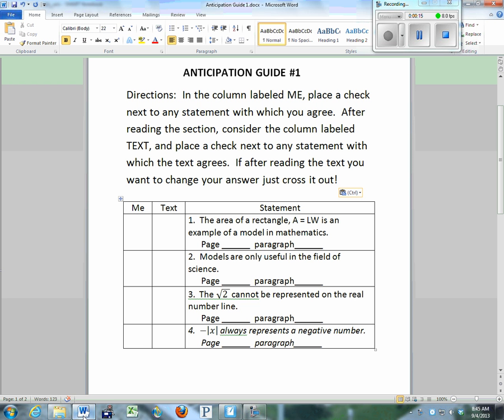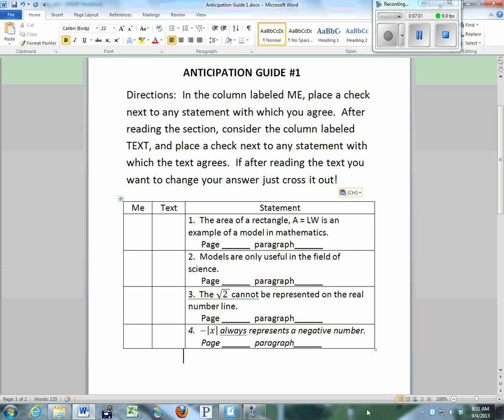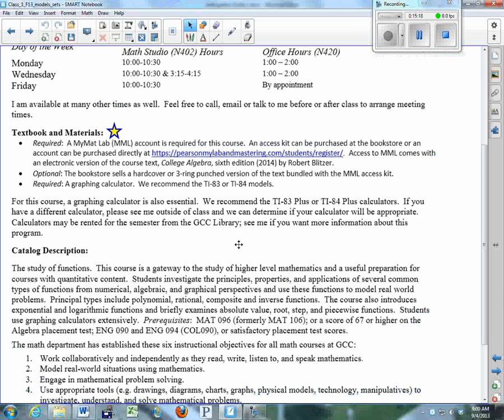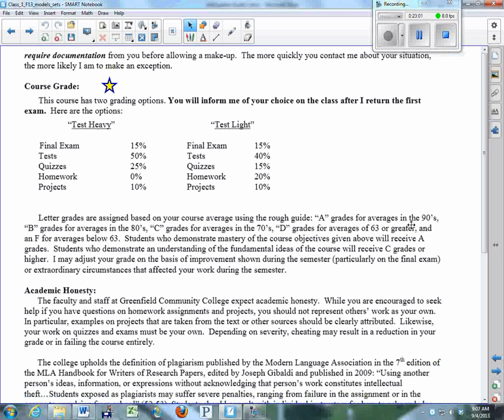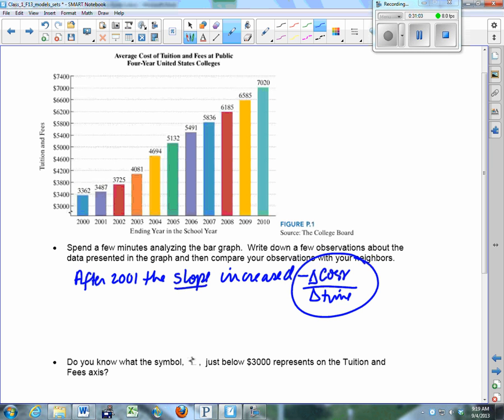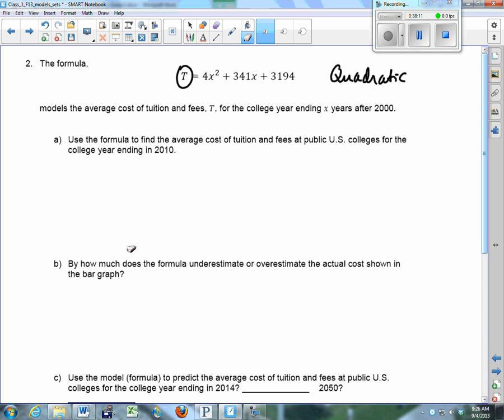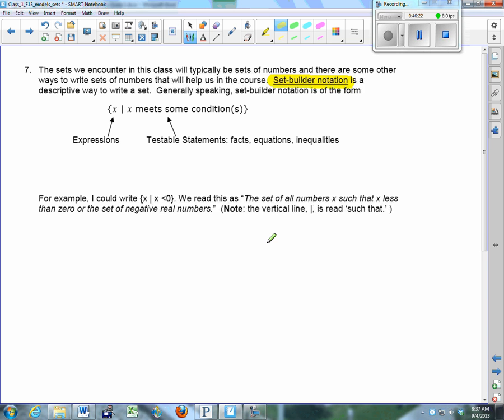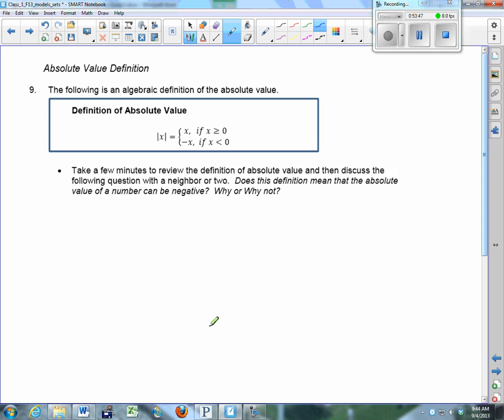Class 1A F13